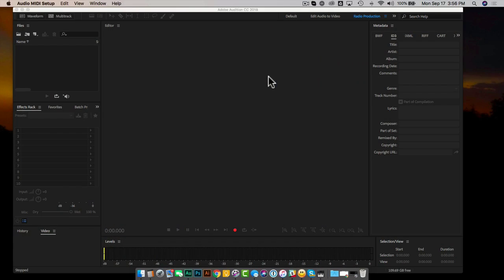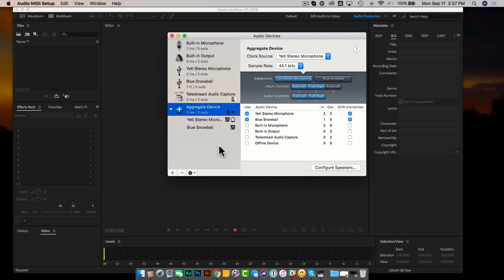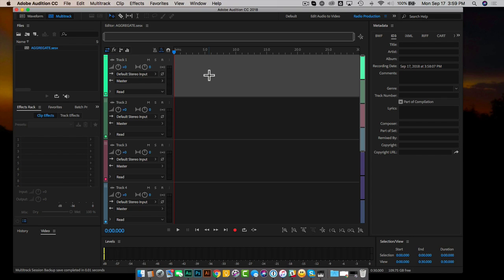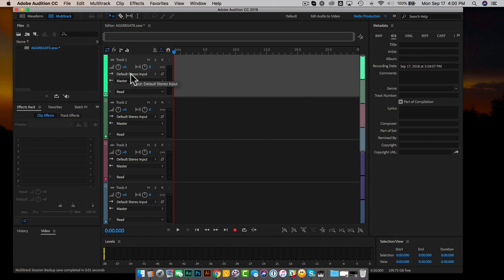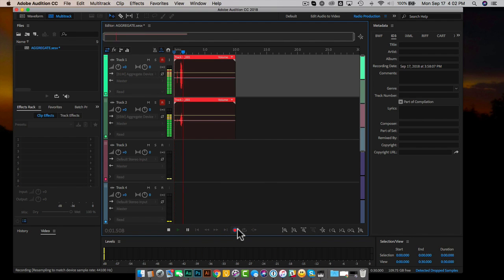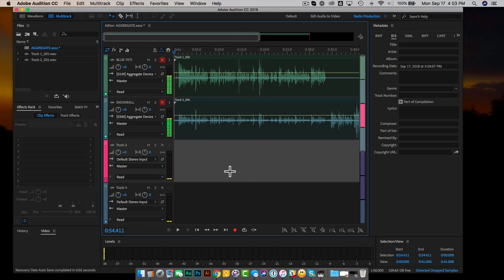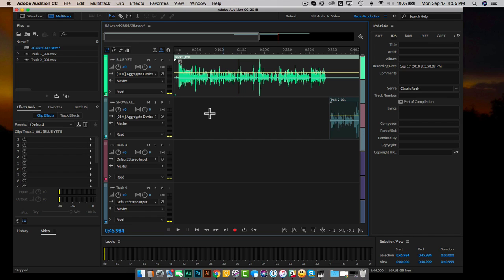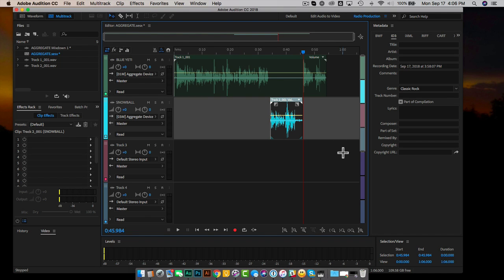Can I Record A Podcast With 2 USB Microphones?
Ever wondered if you can record a podcast with two USB microphones into your Mac? I'm Shannon, and in this tutorial, I dive into the possibilities and challenges of using dual USB mics for podcasting. Many podcasters look for simple, budget-friendly recording solutions, and I'm here to explore whether two USB microphones can do the trick. From setup to recording in Adobe Audition or Audacity, I'll share my insights and tips to help you achieve the best possible audio quality with minimal editing hassle.

What You'll Learn:

The feasibility of recording with two USB microphones on a Mac.
Step-by-step setup for recording with dual USB mics in Adobe Audition.
Tips to avoid audio bleed and ensure crisp, clear podcast audio.
Practical advice for podcasters considering this recording method.
Time Codes:

00:00 - Introduction to Dual USB Microphone Recording
01:45 - Understanding the Challenges and Solutions
03:30 - Setting Up Your Digital Audio Workstation
05:00 - Tips for Successful Recording with Two USB Mics
07:15 - Avoiding Common Pitfalls in Dual Mic Recording
09:00 - Final Thoughts and Recommendations
Engage With Me: Have you tried recording with two USB microphones, or do you have questions about this setup? Let's discuss in the comments below!

GET PODCASTING EQUIPMENT HERE

✅Save desk space and put your podcast on a tripod.  Get this supplementary gear: